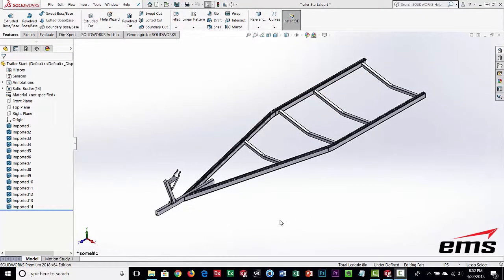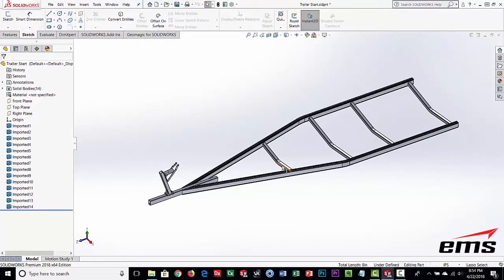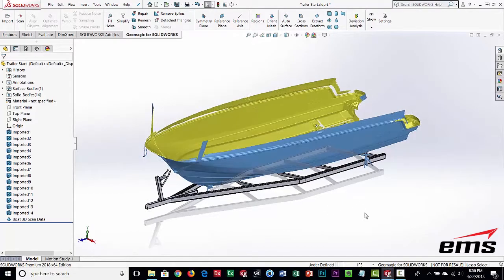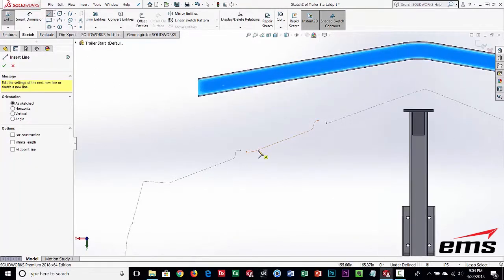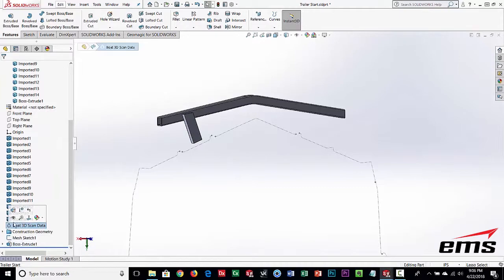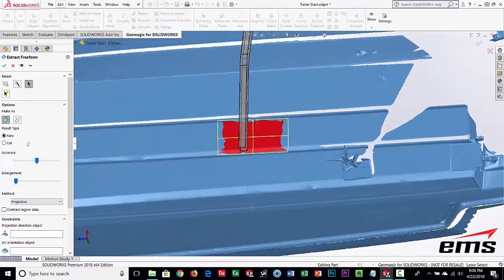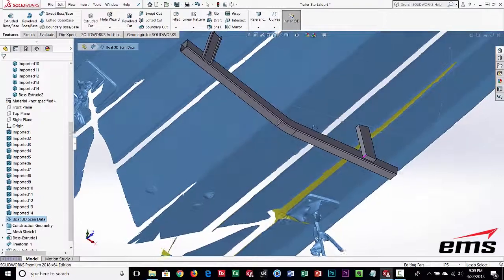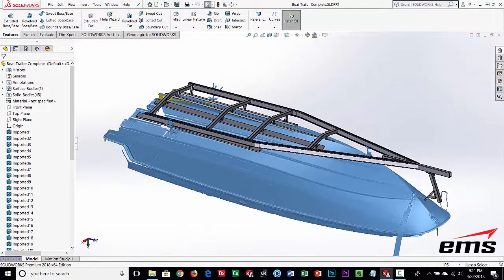Designing a Custom Boat Trailer with Geomagic for Solidworks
This video demonstrates how to use 3D scan data within Geomagic for Solidworks as reference data.  This is typically used to design something that must mate up to the 3D scan data. In this example we import some 3D scan data of the bottom of a boat so we can design a customer boat trailer.  This ensures a perfect fit for the supports and bunks.

To learn more, schedule a virtual or on-site demonstration or have your project quoted fill out this quick form